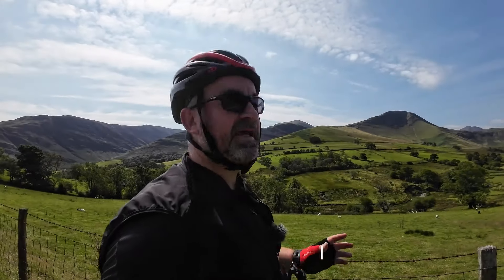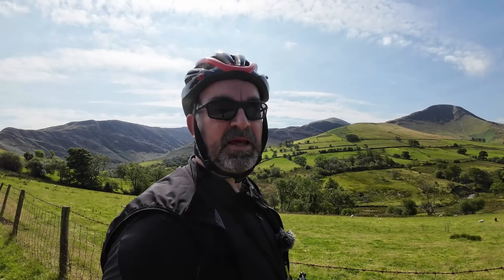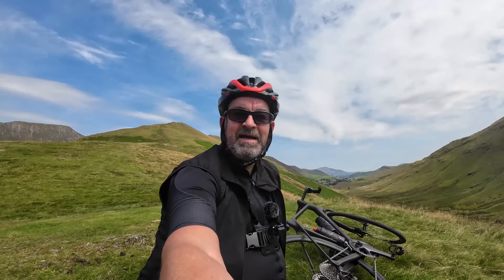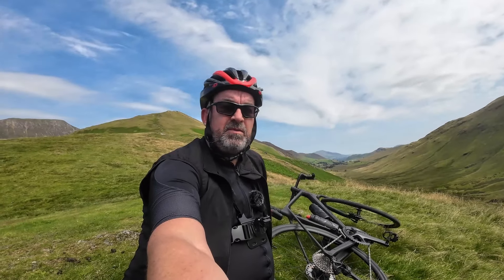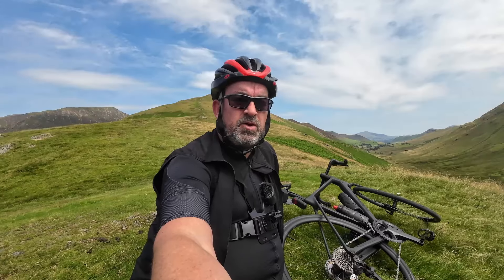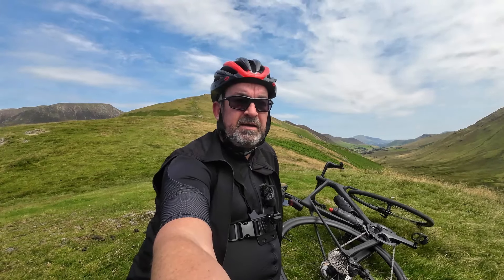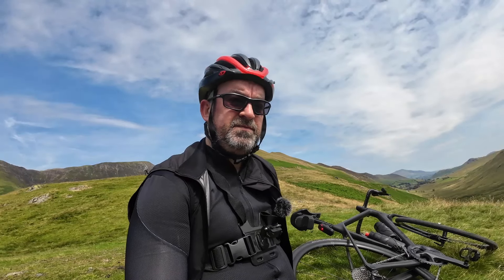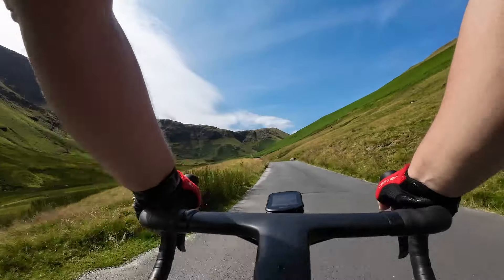Canyon Endurace CF 8 - 1000km review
so this is my 1000k review on my Canyon Endurace CF 8, its been a joy to ride and i answer some questions i get asked about the bike and if your thinking of buying one watch the video until the end